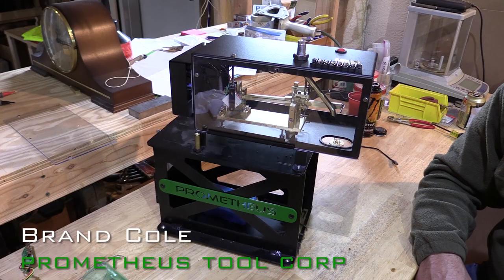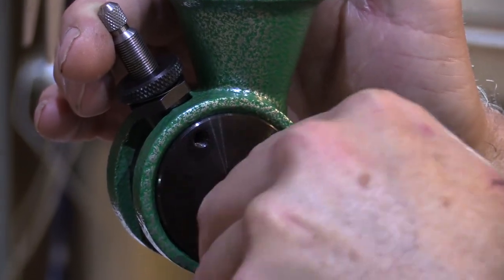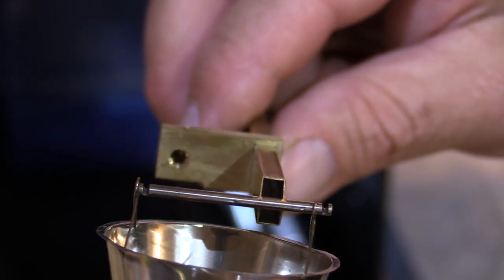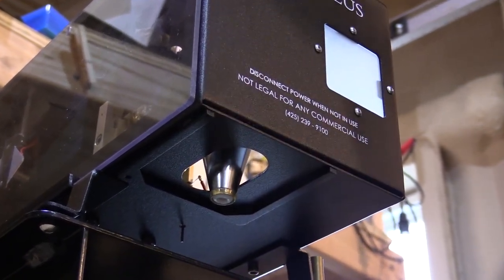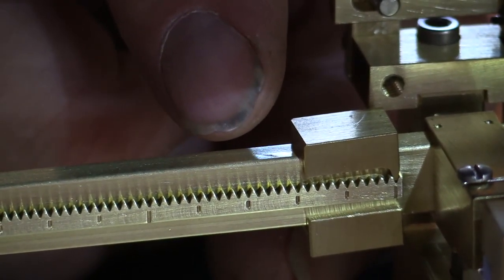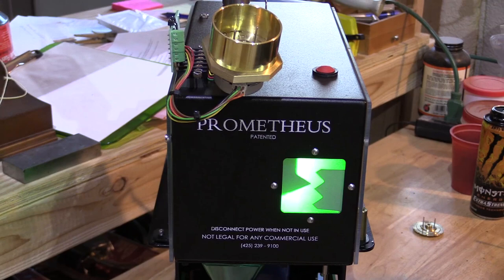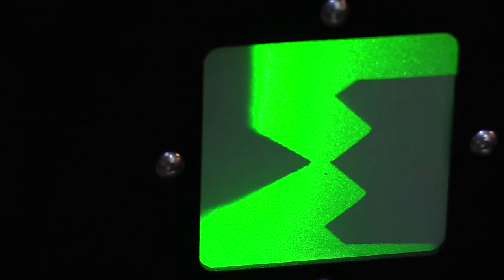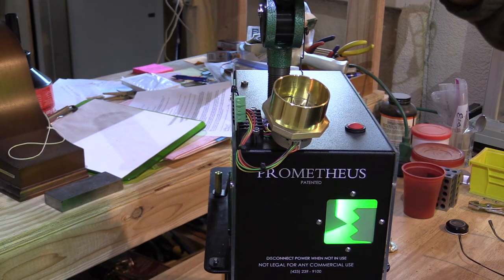Prometheus Powder Measure - Instructional Video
Prometheus - The holy grail of powder measuring equipment from Prometheus Tool Corp.  The powder measure, by which all others are weighed.  We spent some time at the place where the Green Glow originates with the inventor himself, Brand Cole.  Brand is as uncompromising a perfectionist as you will find, and it is evidenced by the craftsmanship and precision found in the Prometheus powder measures.  Whether you already received your Prometheus or are on the list or thinking about ordering one, this video will likely answer many questions you have about the machine.

If you are interested in ordering a Prometheus, be prepared to part with a few thousand dollars and wait approximately a year.  If that doesn't scare you, then feel free to give Brand a call to secure your place in line today!